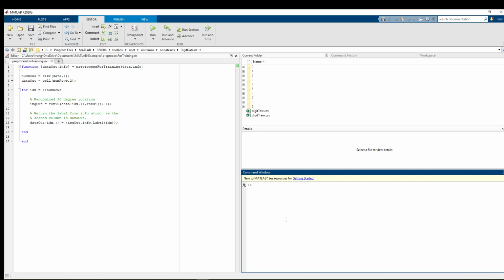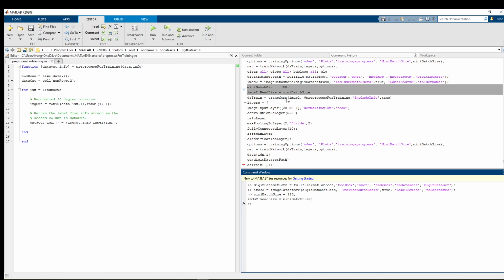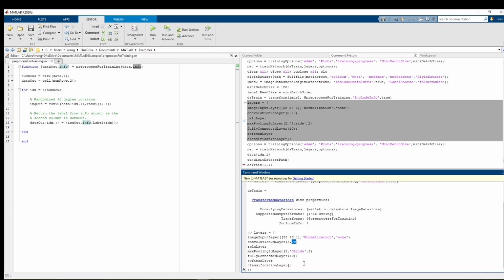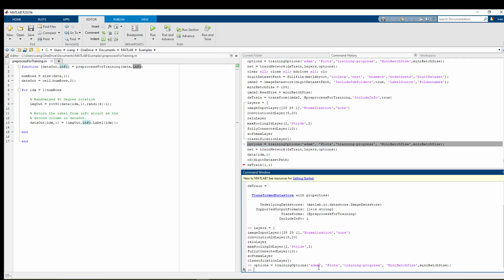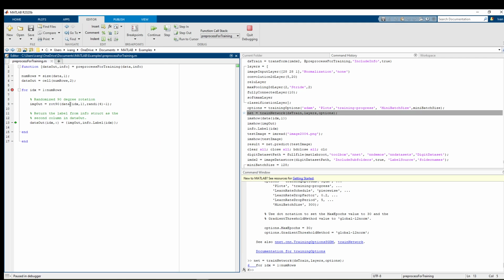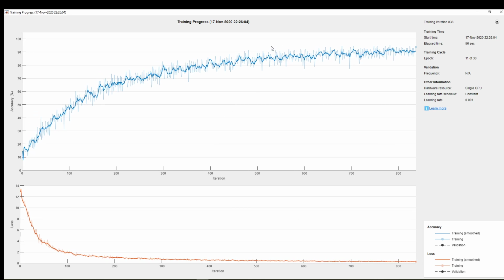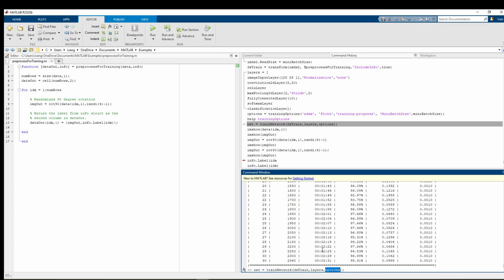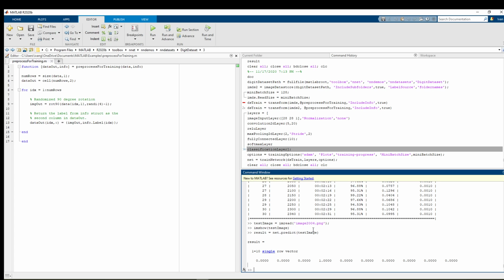Detect digit in an image with MATLAB and Deep Learning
This video shows how to detect a digit in an image using the MATLAB Deep Learning Toolbox. The example uses a convolutional neural network (CNN).